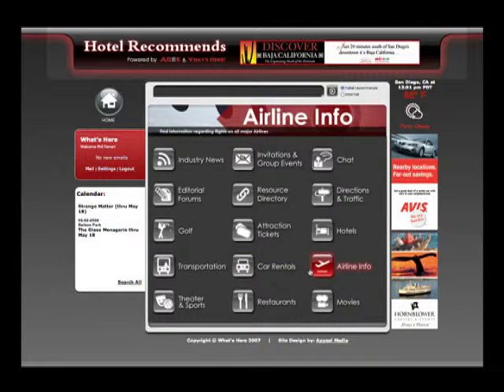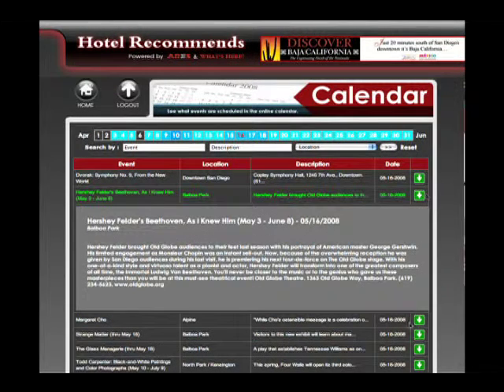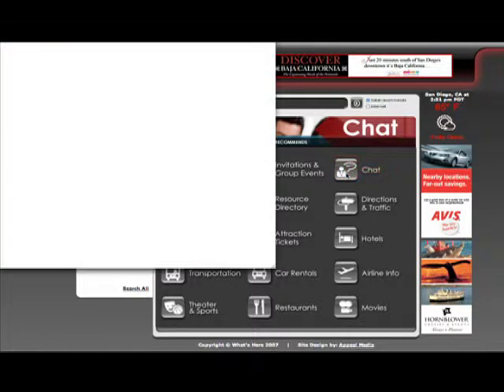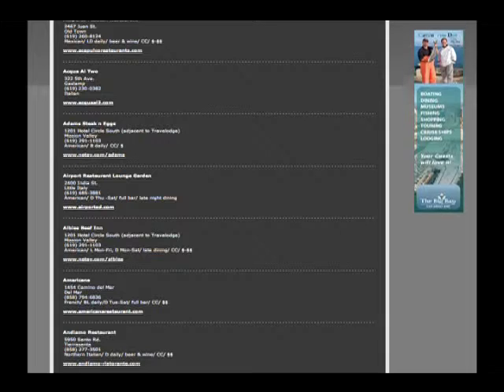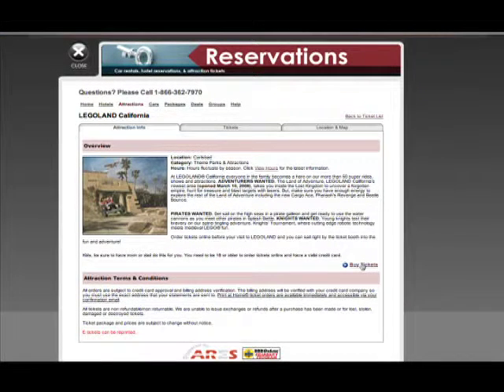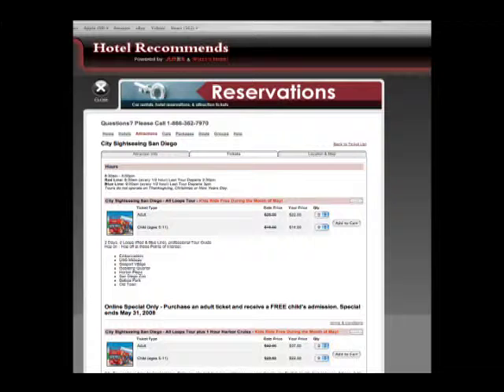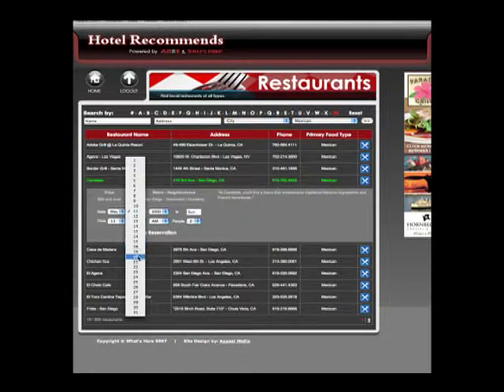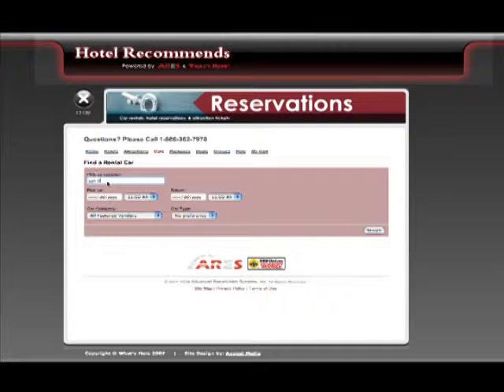Hotel Recommends Training.mov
Hotel Recommends is a San Diego based web portal for hotel guests and staff designed to make online travel and attraction purchasing a breeze. This video demonstrates a step by step process to learn the navigation and features of the website. This instructional video was produced by Ferrari Productions